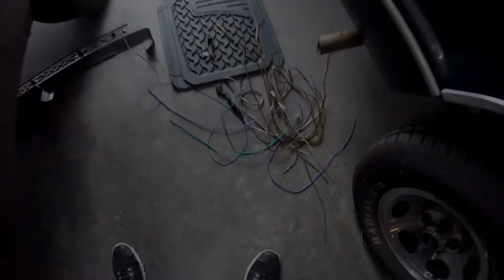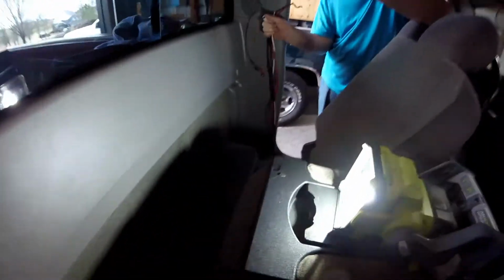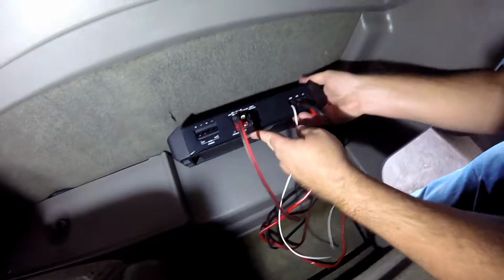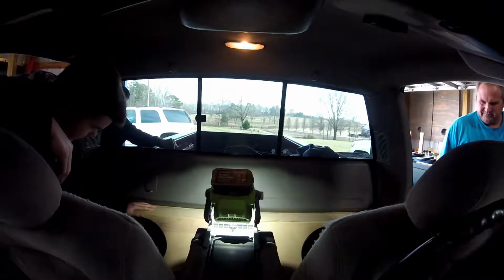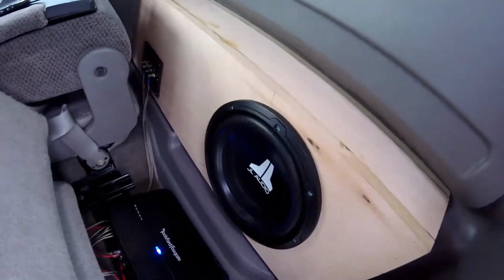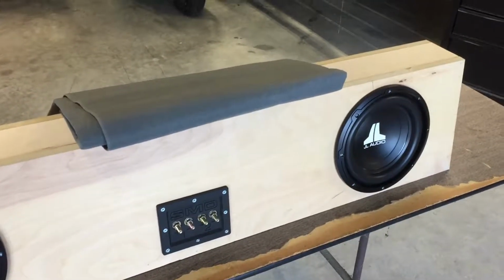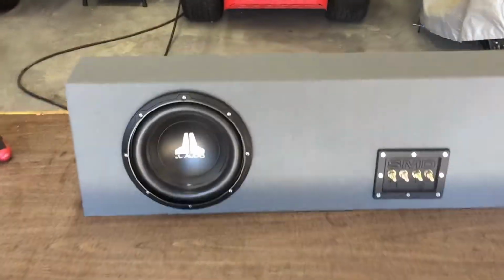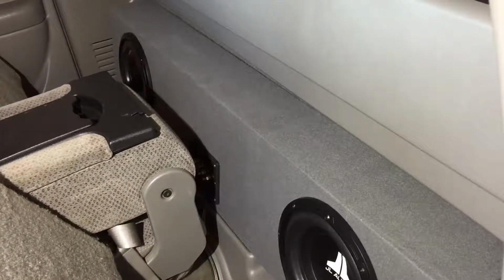New Year, New Subs - Part 2 The Install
Door Speakers

Rear Speakers